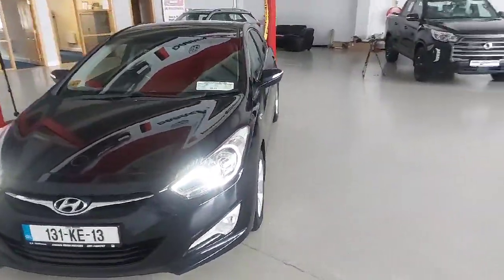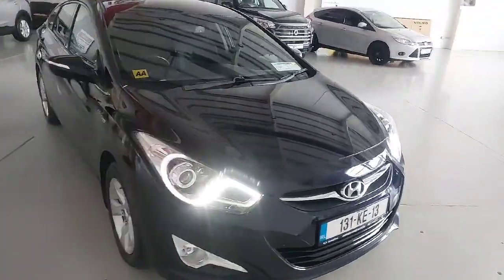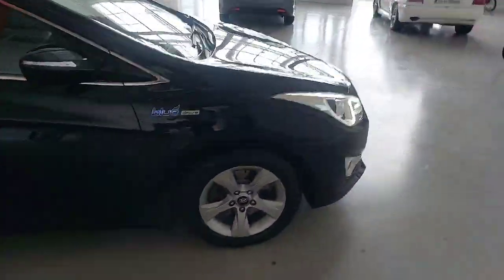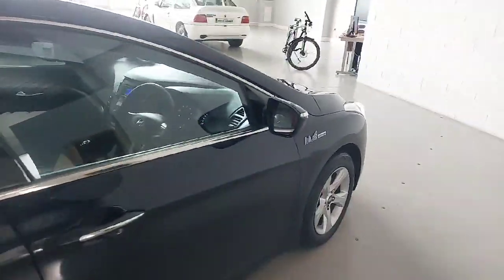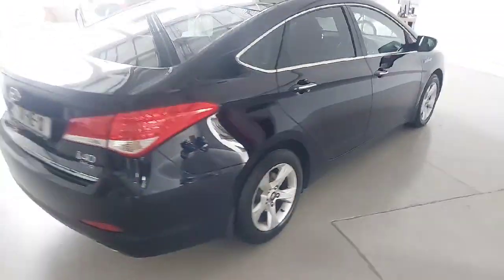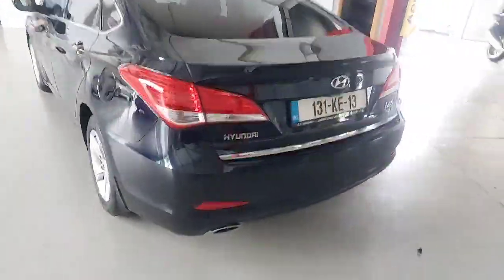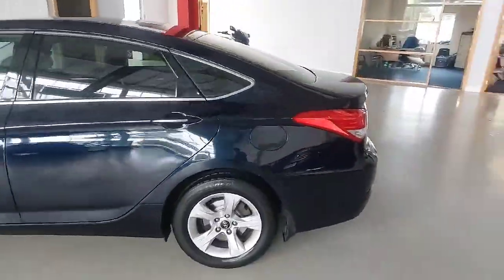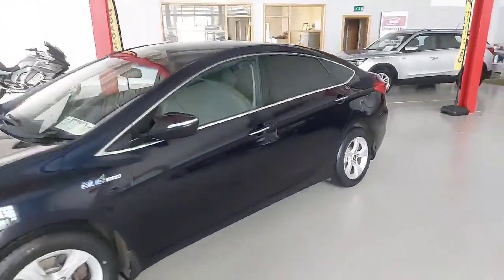131KE13 - 2013 Hyundai i40 i40 1.7L RefId: 391206